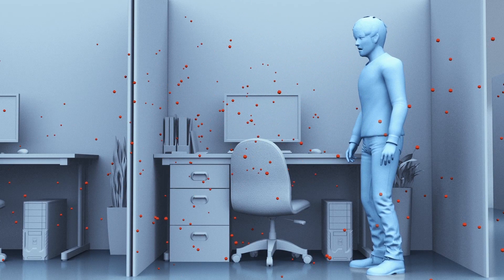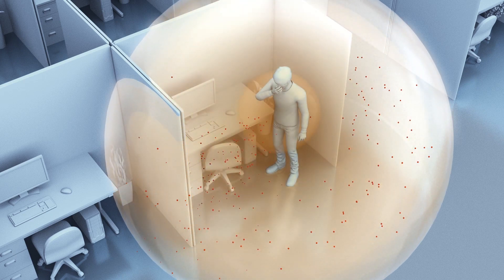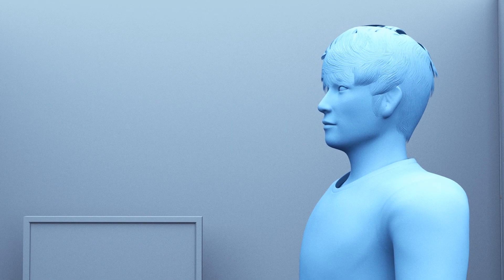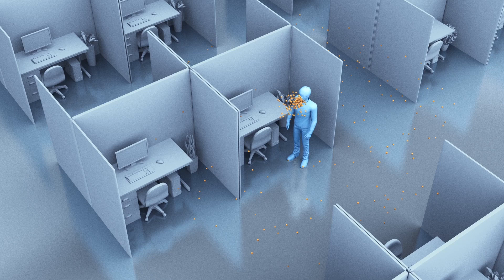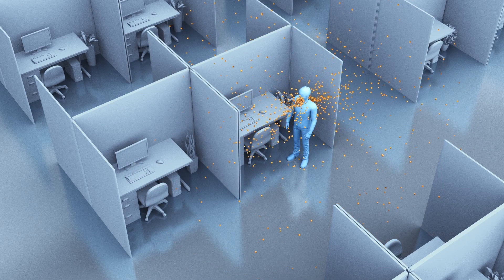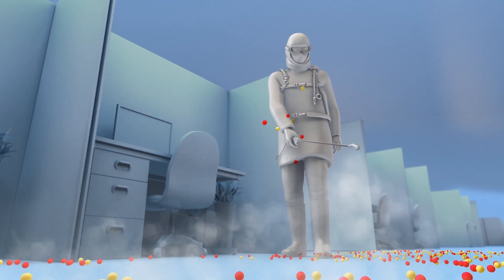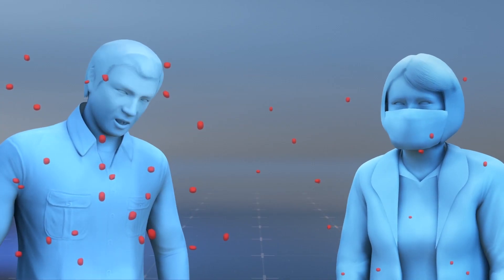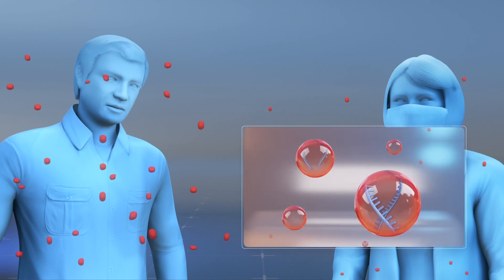COVID-19 coronavirus may be transmitted by breathing: report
A message to U.S. President Donald Trump's White House from the National Academies of Science, Engineering and Medicine found strong evidence in the existing scientific literature that the novel coronavirus may be spread through normal breathing.

The report, issued on April 1, buttresses the argument that asymptomatic people should wear masks to reduce inadvertent transmission of the virus.

In an email to Science Insider, Kimberly Prather, an aerosol chemist at the University of California, San Diego, said she was "relieved to see aerosolization is accepted."

"This added airborne pathway helps explain why it is spreading so fast," she said.

As late as March 27, a scientific brief from the World Health Organization stated that an analysis of more than 75,000 COVID-19 cases in China found no cases of the virus spreading through aerosols.

On April 3, the U.S. Centers for Disease Control and Prevention reversed its previous advice on wearing masks in public, and recommended that everyone wear cloth face coverings while out in public during the pandemic.

In its announcement, the CDC stressed that surgical masks or N-95 respirators must be reserved for healthcare workers and medical first responders.

RUNDOWN SHOWS:
1. Spread of SARS-CoV-2 through respiratory droplets via coughing or sneezing
2. Spread of SARS-CoV-2 through aerosol droplets via breathing normally
3. SARS-CoV-2 resuspended in the air by a healthcare worker
4. Masks reduce presence of other kinds of human coronavirus RNA in respiratory droplets and aerosols

VOICEOVER (in English):
"Until now, most global health agencies have stated the primary route of transmission for SARS-CoV-2 is through respiratory droplets, up to 1 millimeter wide, that are expelled when people cough or sneeze. These fall to the ground within 1 or 2 meters. They can also be deposited on surfaces, from where they can infect people who touch their eyes, nose or mouth."

"The report by the National Academies cited previous research, including a study in the New England Journal of Medicine which found that novel coronavirus can float in aerosol droplets less than 5 microns wide for up to three hours. That study cited an earlier one from University of Nebraska Medical Center researchers which found viral RNA on hard-to-reach surfaces and in air samples more than 2 meters away from infected people."

"The report also cited research from Wuhan University which found that novel coronavirus can be resuspended in the air when healthcare workers remove their personal protective equipment, clean infected floors, or otherwise operate in infected areas."

"Also cited in the National Academies report was a study by University of Hong Kong researchers in Nature Medicine, which found masks reduced the detection of human coronavirus RNA — not including SARS-CoV-2 — in both respiratory droplets and aerosols. That study has yet to undergo peer review."

SOURCES: The National Academies of Sciences, Engineering and Medicine, Science, U.S. Centers for Disease Control and Prevention